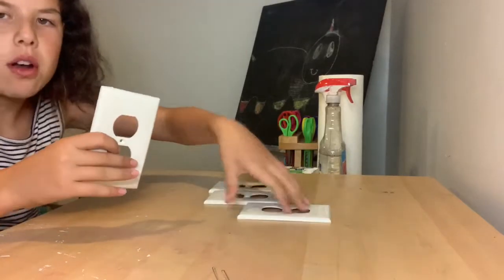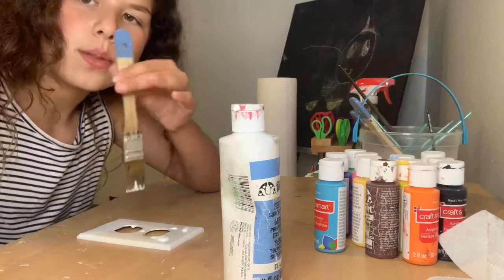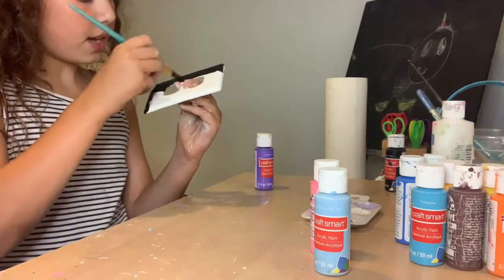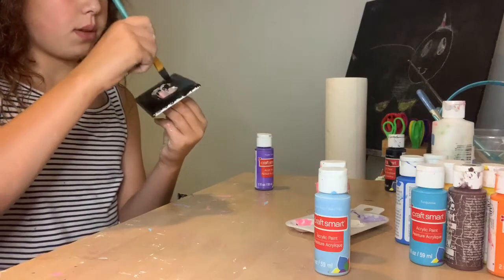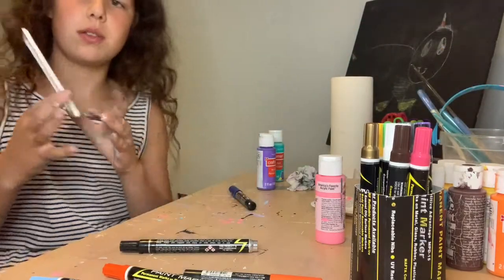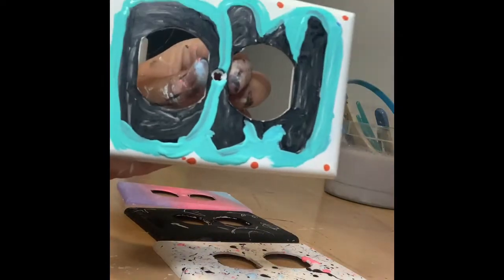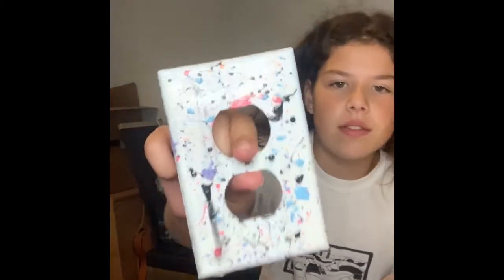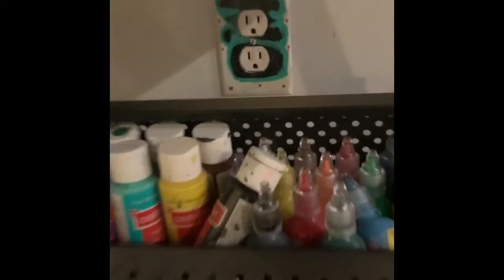Painting My Outlet Covers!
I painted my outlets